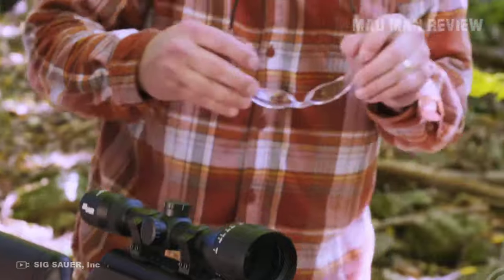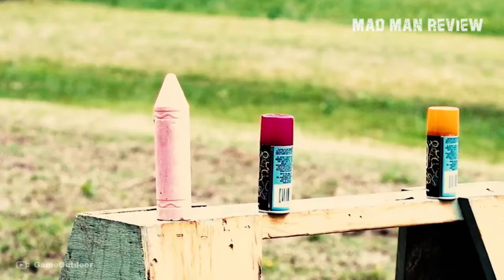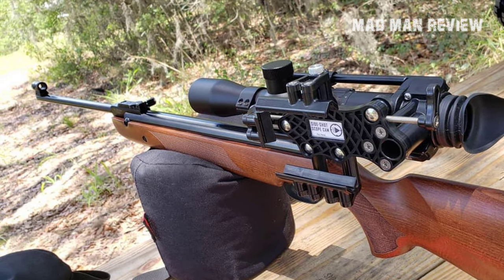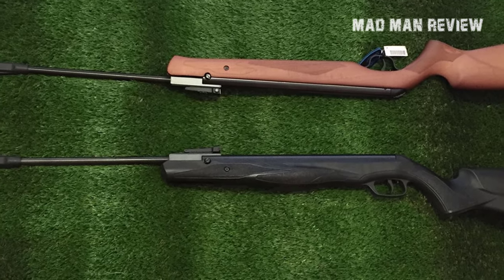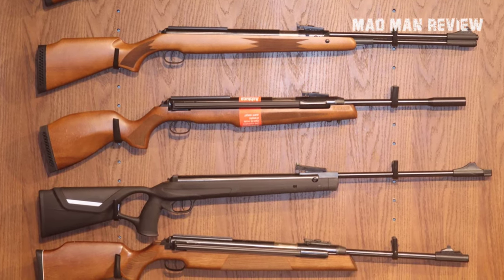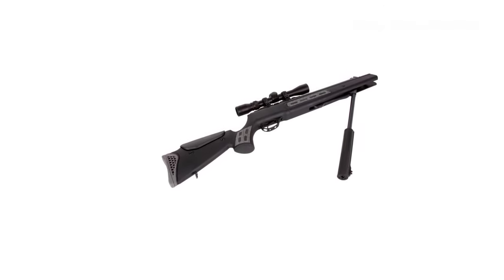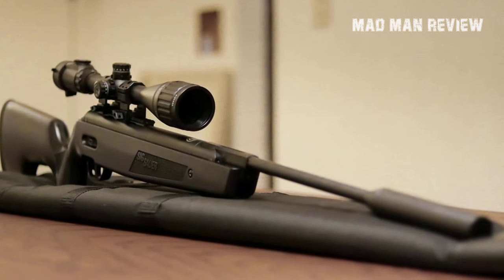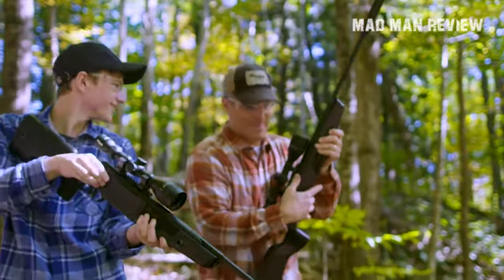Best Budget Break Barrel Air Rifles - Madman Review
There's a huge number of low cost airguns available and newcomers often ask for a recommendation. So what is the best cheap break barrel air rifle for me?

If you’re new to the airgun game, allow me to give you a quick refresher. You see, every air gun has different features and operations. In this case, a break barrel airgun utilizes a spring to compress the chamber. The barrel has a hinge that allows you to “break” the barrel by slapping it down. You can then load the pellet, smack the barrel back into place, which would compress the chamber, and you are ready to fire. Think of it as a break action shotgun, except the pivot point is way down the barrel, usually after the foregrip.

In terms of performance, break barrel airguns work just as well as their PCP counterparts. Sure, the pivot points might cause some concerns about accuracy, but clever engineering stops that from happening.

With the theory crafting out of the way, let’s talk about the fun stuff. I have here my top five recommendations for break barrel air rifles. They won’t be the best in the market, but they provide the most value at their price points. As usual, the links to these products are in the description below, so make sure to check it out.

airrifle airgun breakbarrel air rifle reviews, big bores, air venturi avenger, best break barrel air rifle, airguns reviews, most accurate .177 pellets, best break barrel air rifle 2021, Best Budget Break Barrel Air Rifles, best break barrel, best break barrel air gun, air gun review, cross man, hassan, uramex, air venturi avenger, Best air rifles for under $500,